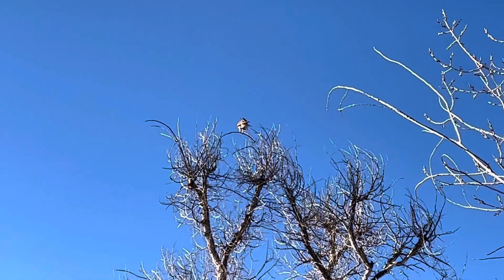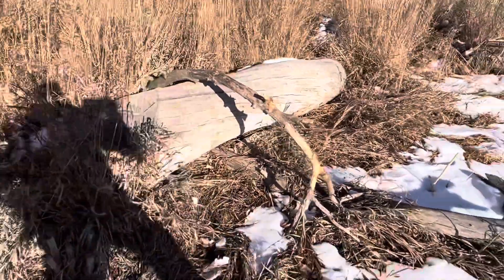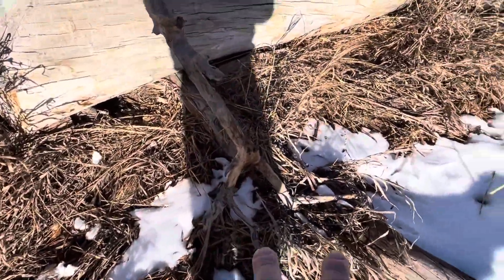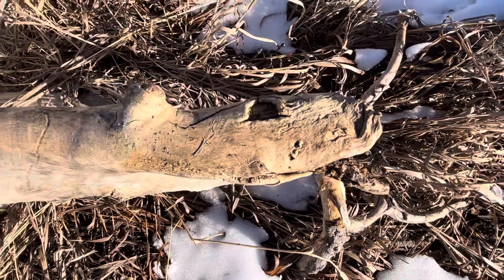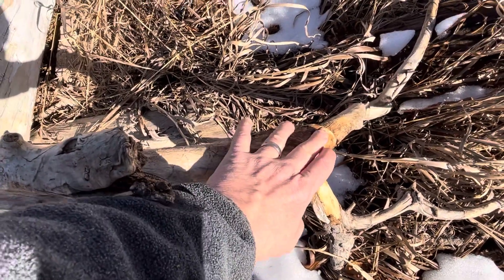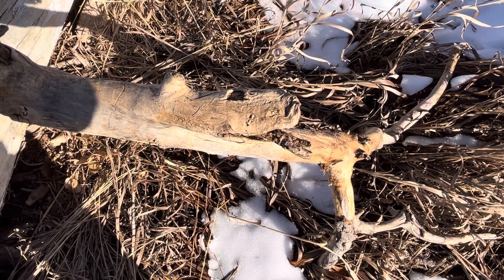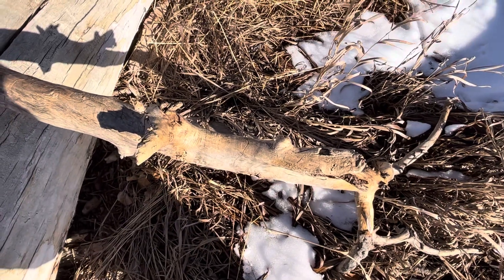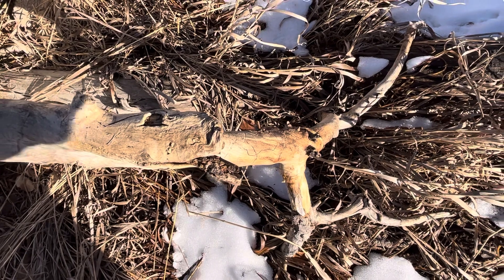Snake Wisdom - Sasquatch Art - Connections With Nature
Is this why the Sasquatch highlighted this stick?  Did they see a snake in the wood?